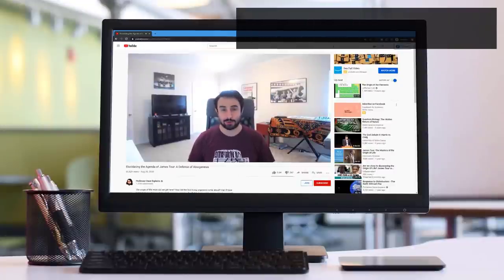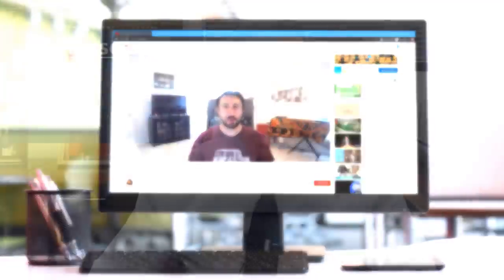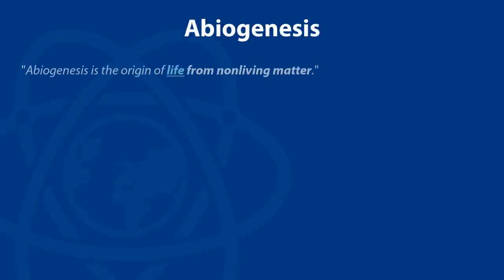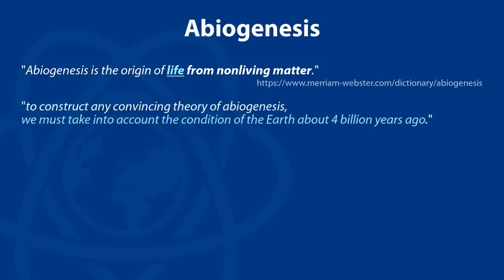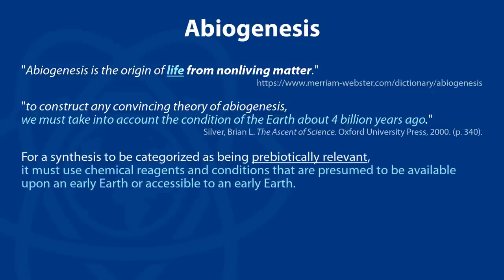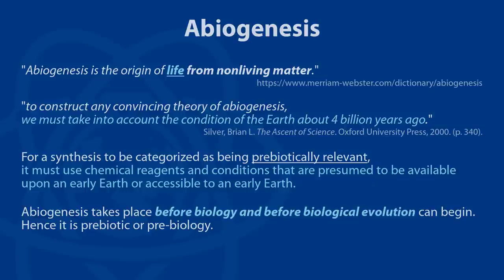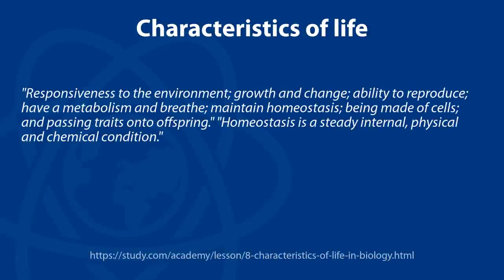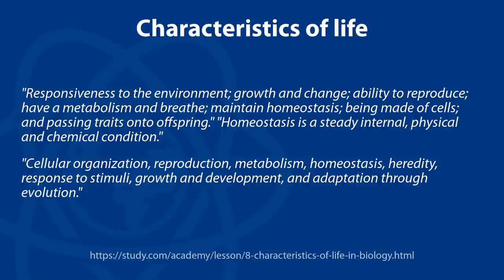Episode 1/13: Introduction to Abiogenesis // A Course on Abiogenesis by Dr. James Tour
In this introductory episode, Dr. James Tour builds the foundation for this series, defining abiogenesis and describing the characteristics for life, including a discussion on early Earth's conditions and challenges for prebiotic chemistry. After reviewing the four classes of molecules needed for life, Dr. Tour elaborates on the synthesis problems currently facing today's origin of life researchers.

Video Index:
00:00 - Introduction
00:44 - Reasons & Intent of this Abiogenesis Series
02:34 - Abiogenesis Defined
04:39 - Life's Characteristics
06:40 - Early Earth Conditions
11:01 - Prebiotic Chemistry Defined
12:23 - Four Classes of Molecules and their Building Blocks
14:37 - Car Parts: Assembly, Collection, Degradation
17:30 - The Synthesis Problem
22:54 - Closing Remarks: "Molecules Don't Care About Life" and What's Next

Links in this Series | Addressing Abiogenesis & Common Misconceptions

Link to the cited video ("Elucidating the Agenda of James Tour: A Defense of Abiogenesis") can be found in the video description of Episode 0 - "Reasons for this Series"

The passionate thumbnail for this video uses a still frame image taken from Dr. Tour's video on Flash Graphene when he says "any" in the phrase "any carbon source" at 0:12

If you found this helpful and a blessing to you or learned something new, please share and give this a like or thumbs up.

Photo credit of abandoned and rusty car in desert to Sami Sarkis

WeChat - @drjamestour